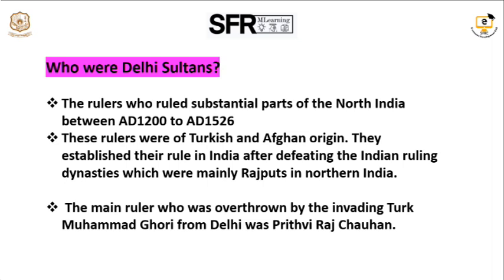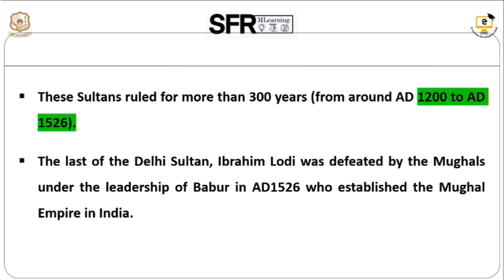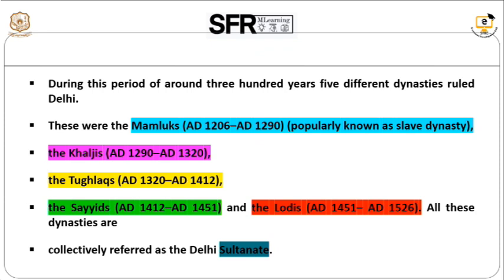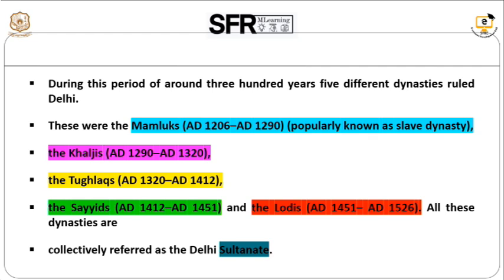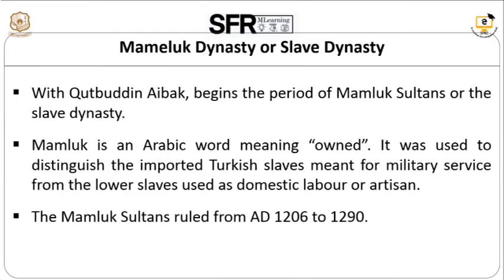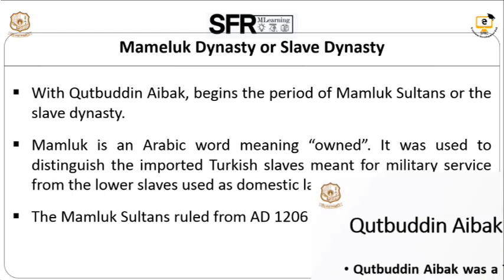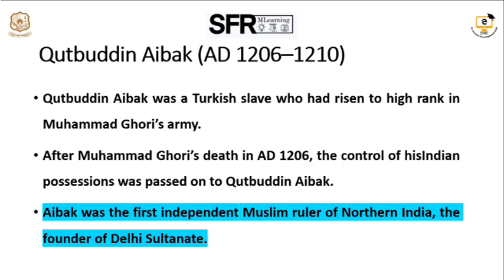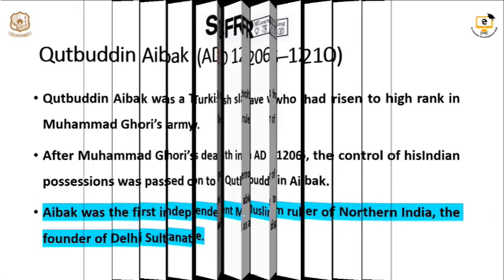Establishment of the Delhi Sultanate by Dr.V.Ramya, Assistant Professor of History